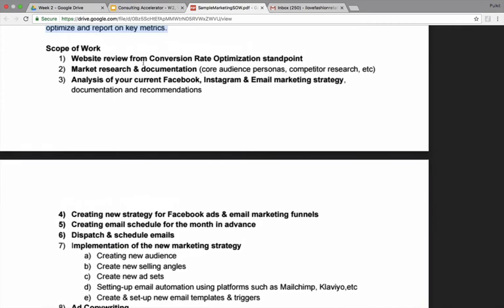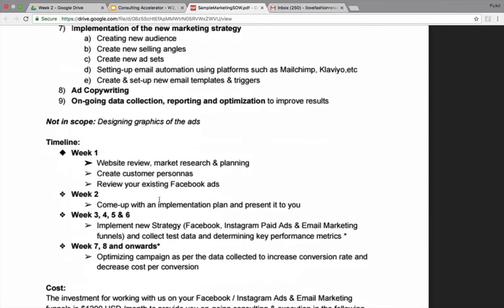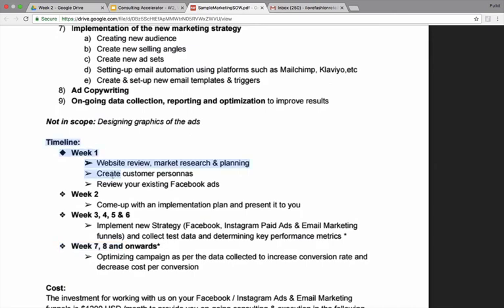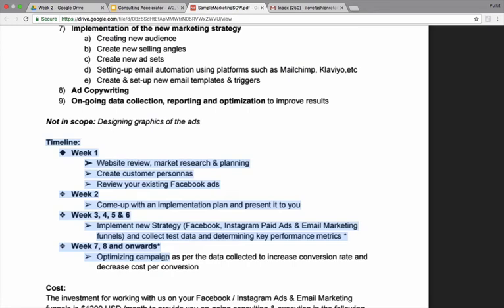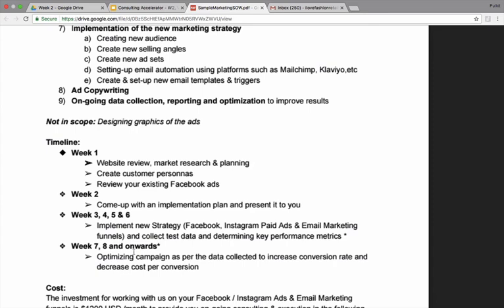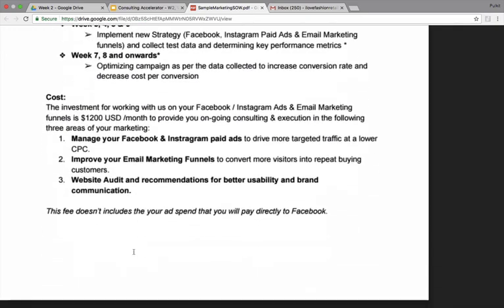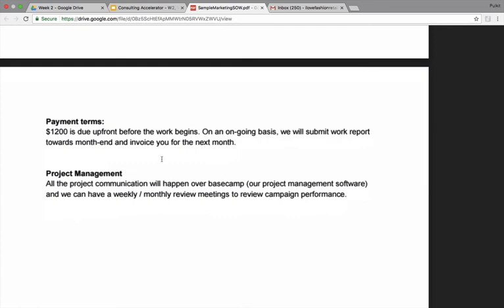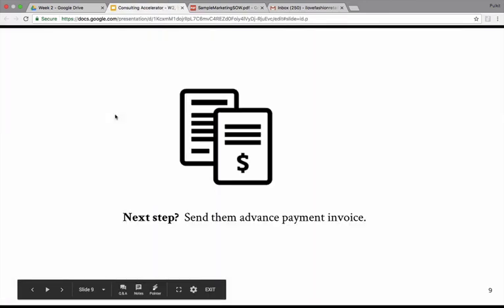How to create a winning proposal to sell freelance or agency services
In the previous video, I explained how to conduct a sales call and persuade your clients to hire you. As the next step, in this video - I tell you how to seal the deal. I have demonstrated how to approach and create winning marketing proposals & statement of works:

How to write a marketing proposal / Structure of a Marketing Statement of Work (SOW)
 - Overview
 - Campaign objective
 - Scope of Work
 - Benefits
  - Weekly timeline
  - Cost
  - Payment terms
  - Monthly Deliverables
  - Project Management

About Agency School:
Agency School is more than just a FREE training program – it’s your tool kit to manage and grow your digital marketing agency. Agency owners and freelancers who join Agency School become good at not just acquiring digital marketing clients but also in keeping them for longer.

Important note:
 - The principles of this training video are timeless. So don't worry if you see an old date.
 - ILoveFashionRetail.com is now ILoveFashionRetail.co - my old domain has been hijacked :(

If you have any questions, you tweet your questions using hashtag

Cheers,
Pulkit Rastogi
Founder & CEO at ILoveFashionRetail.co

Recap:
 - We have selected a niche
 - We know their problems, fears, and desires
 - We have ironed out target audience with persona
 - We have learned how to screen a prospect client
 - We get the client to say YES on the phone and ask about next steps
 - Seal the deal by sending them Statement of Work and Payment Invoice